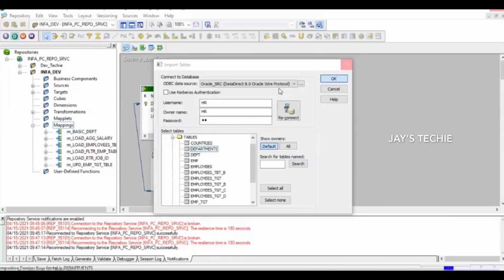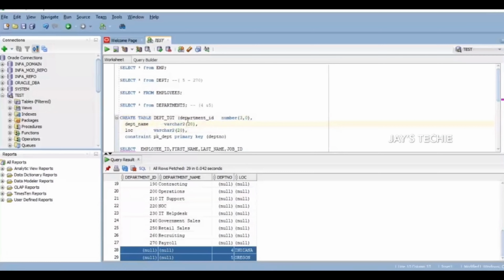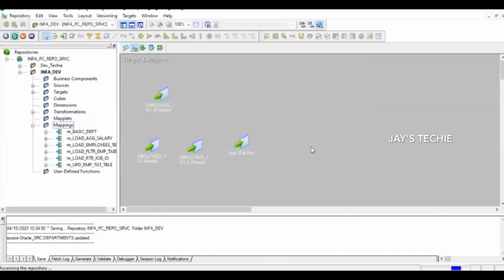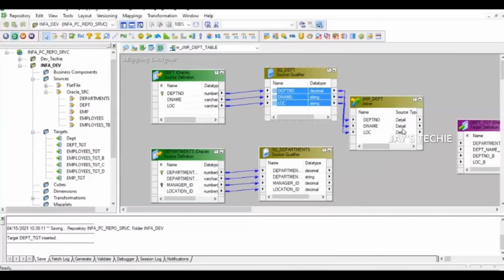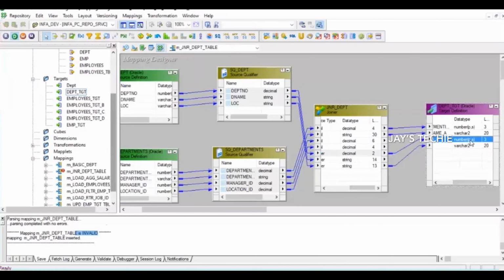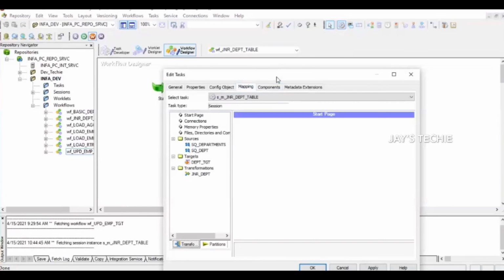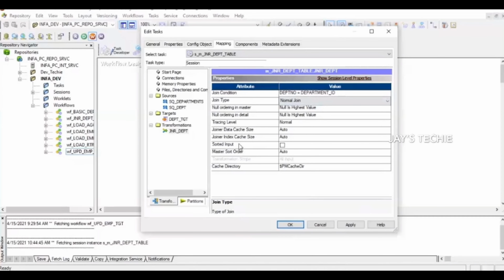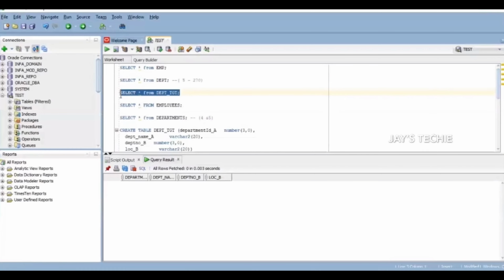Informatica Joiner- How it works & Interview Questions | Part 1 | Jay’s Techie Crown